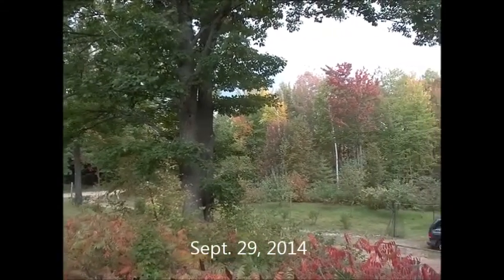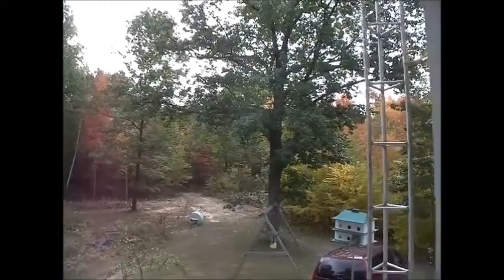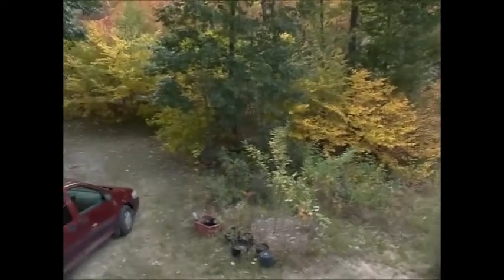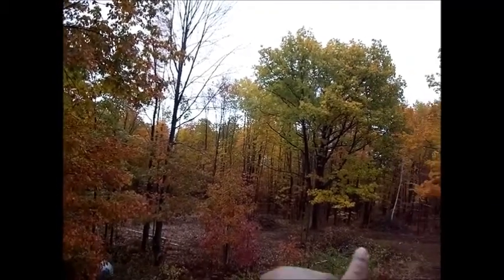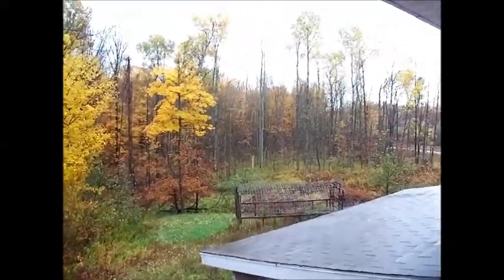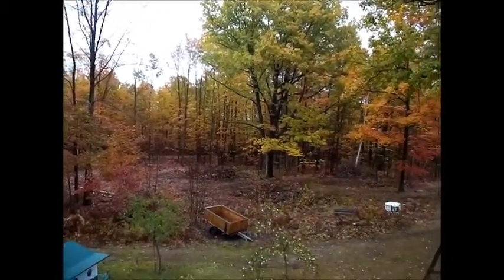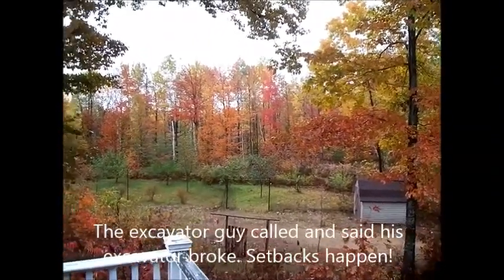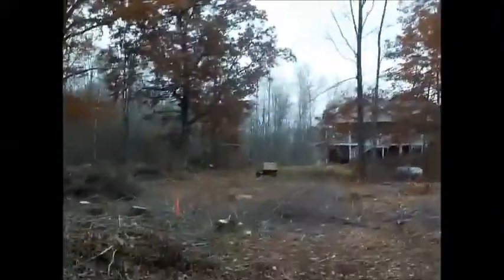New Orchard Project Clearcutting Part 1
Fall 2014:
The "new orchard" project has begun but will be a few years in the making. Before planting I will have to first do clear cutting of the forest, then removing stumps, leveling and landscaping, adding soil, building soil with cover crops, irrigation, etc. All this for the joy of planting an orchard. But if there is one thing I have learned, it is that the journey is half the fun.